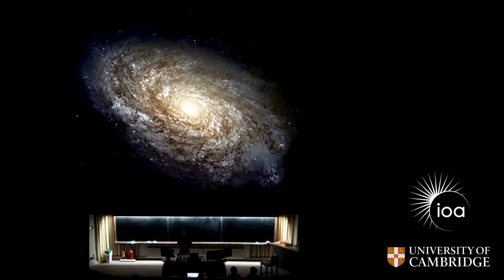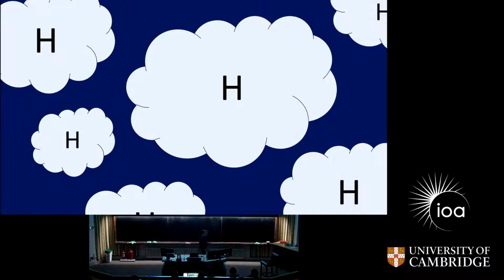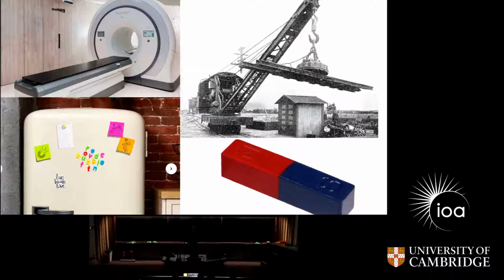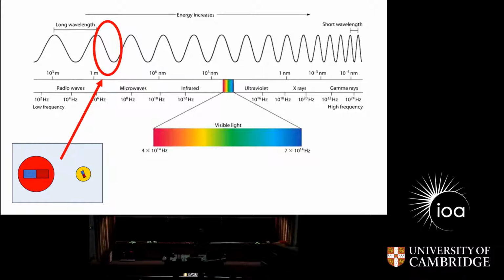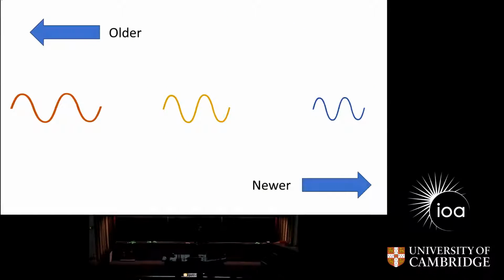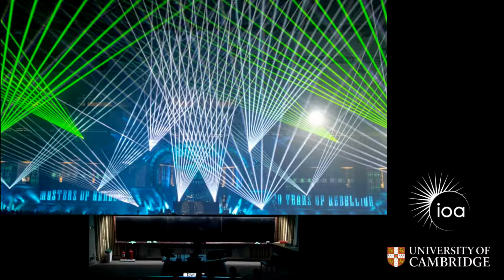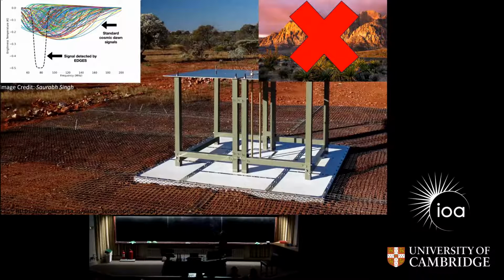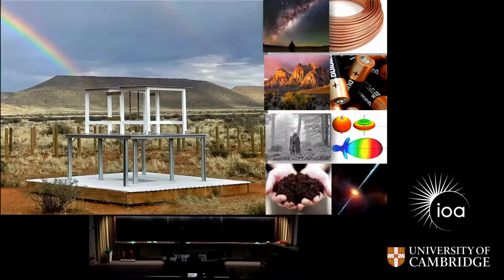Tuning into the Early Universe: Using Radio Waves to See Without Stars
Welcome to Wednesday public open evenings at Cambridge University Astronomy! Every Wednesday evening during the winter we feature a popular talk about some fascinating astronomy research.

Our talk this week will be "Tuning into the Early Universe: Using Radio Waves to See Without Stars", by Joe Pattison